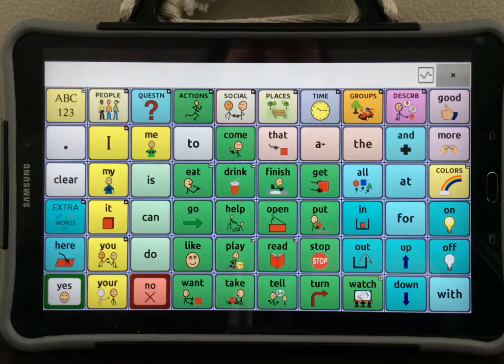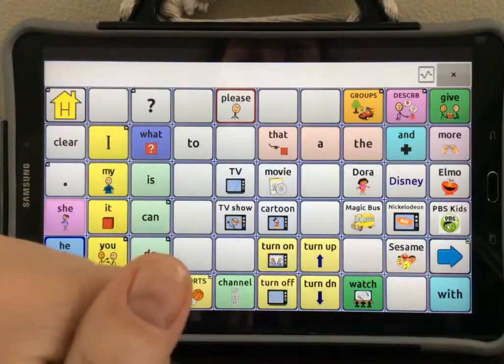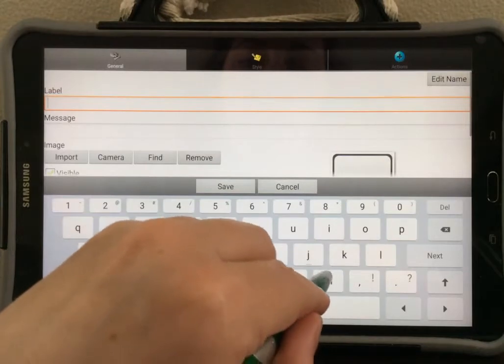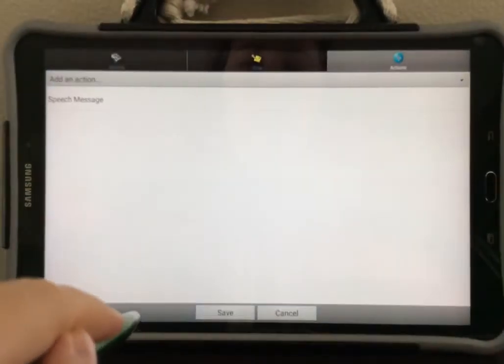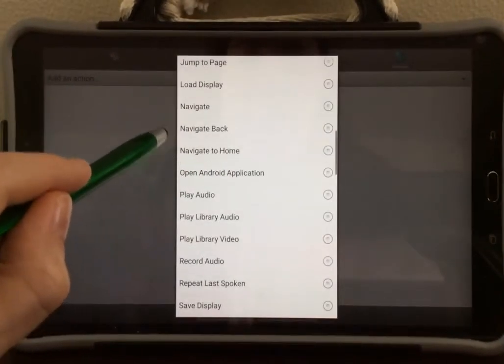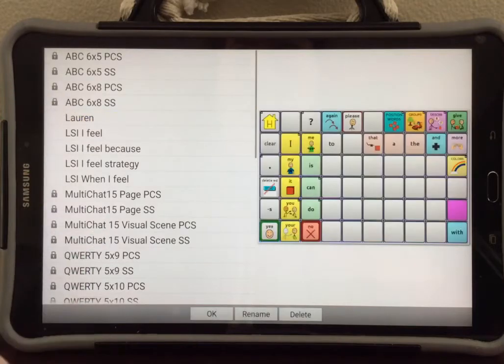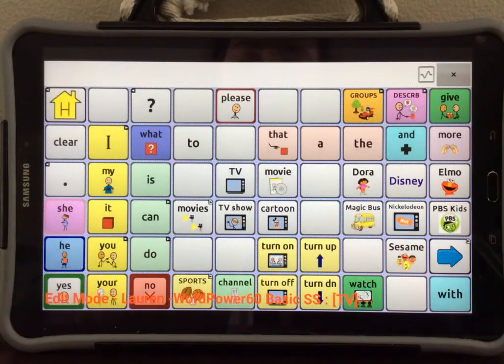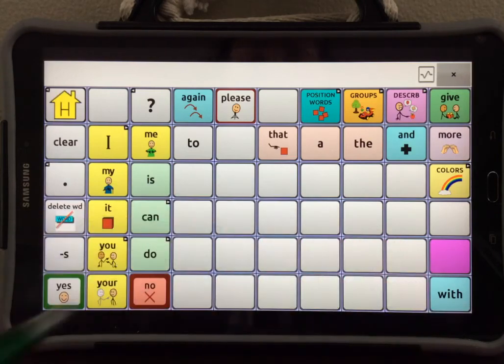Nova Chat - Creating a Page from a Template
This video will walk you through creating a new page from a template in a Nova Chat device.